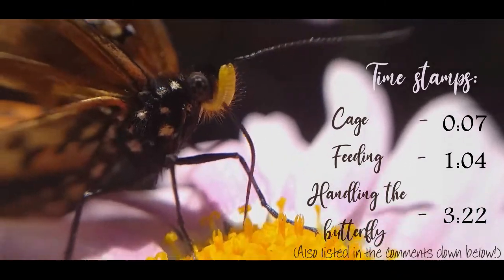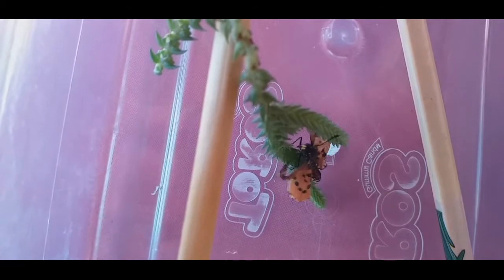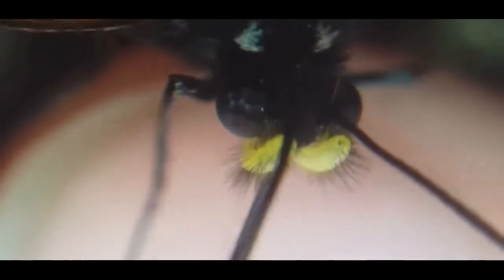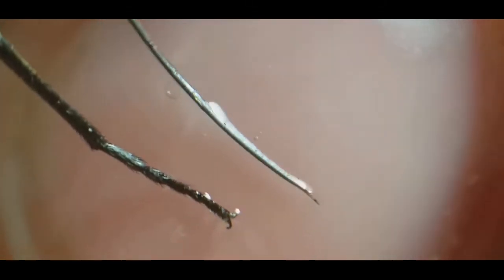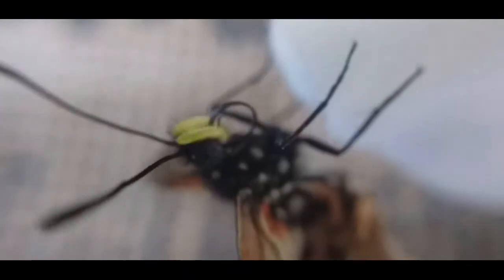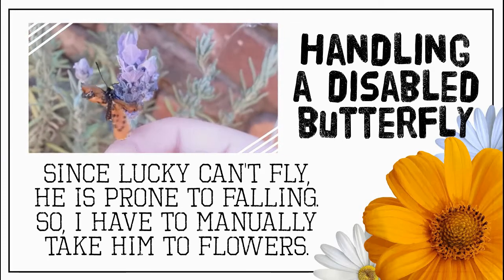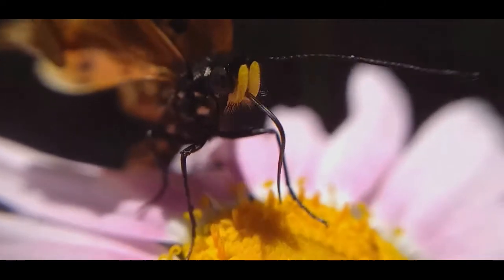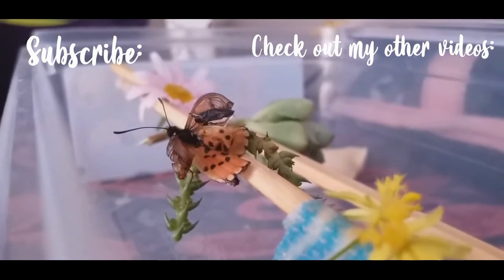How to take care of a disabled butterfly.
Worked long and hard on this video. There are some amazing things going on behind the scenes that I can't wait to share with you guys! Hope you all are having a great week so far. It was quite nerve wrecking to do a voice over in English since it's not my native tongue. So let me know what you think! Eeeeekkkk!!!

⚘MUSIC USED IN VIDEO:
▹ Good old times – Nathan Leblanc